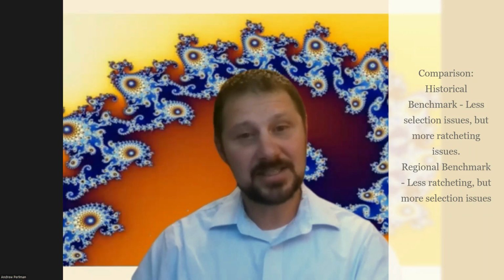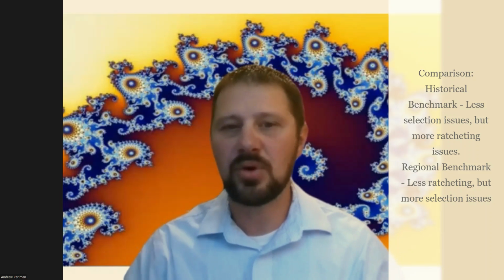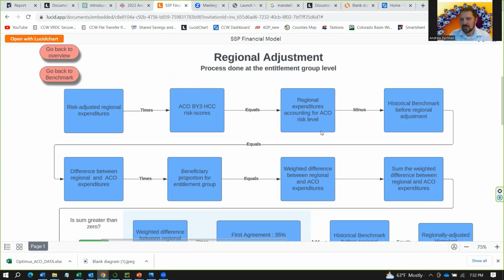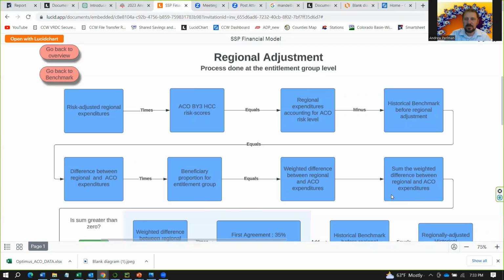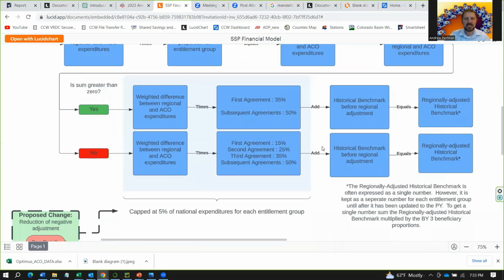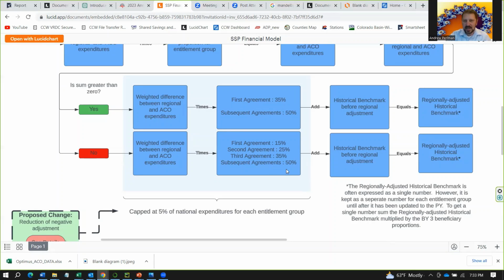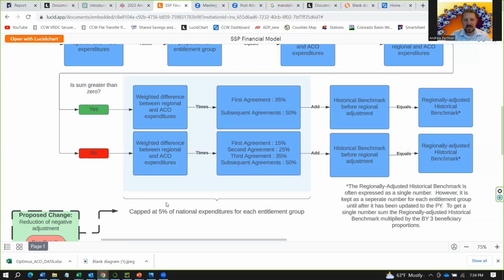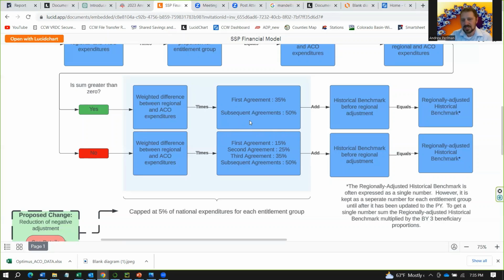From Complexity to Clarity - Video 4 - Regional Adjustment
A review of the Regional Adjustment in the Medicare Shared Savings Program (MSSP)

Mandelbrot Image: This partial view of the Mandelbrot set, possibly the world's most famous fractal, shows step four of a zoom sequence: The central endpoint of the "seahorse tail" is also a Misiurewicz point.